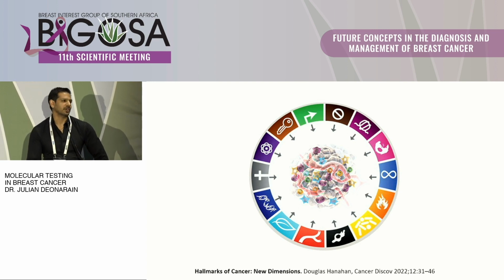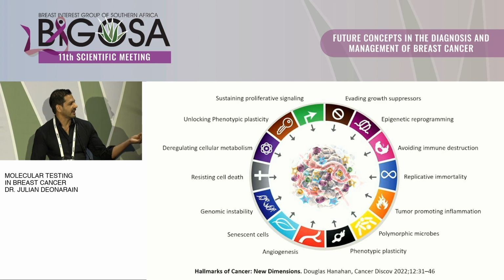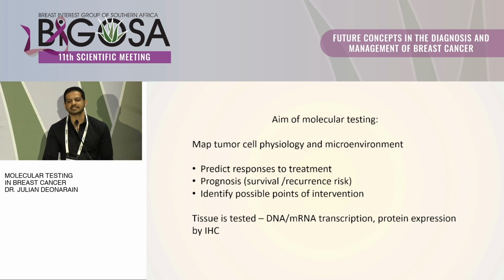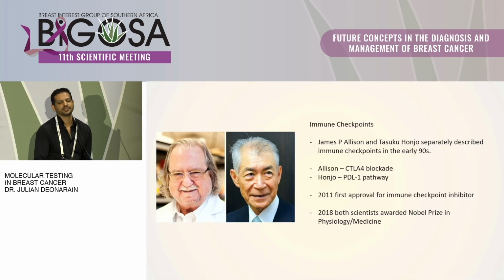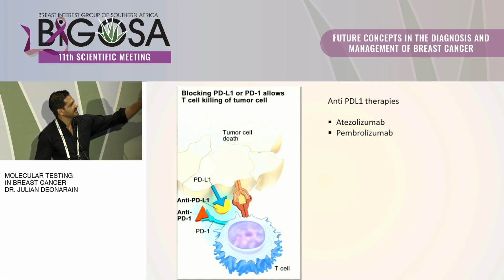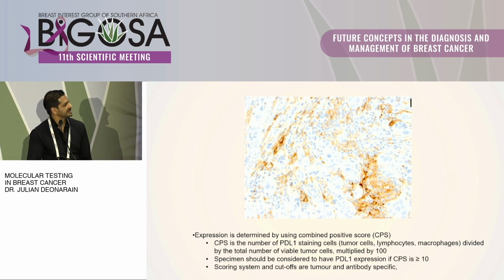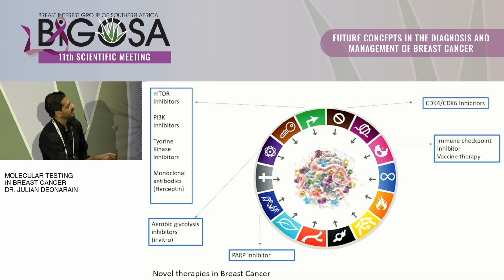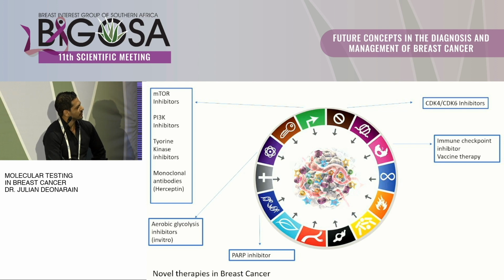MOLECULAR TESTING IN BREAST CANCER - DR JULIAN DEONARAIN